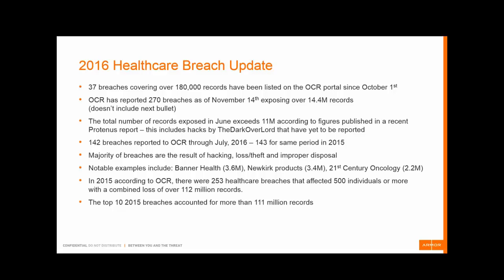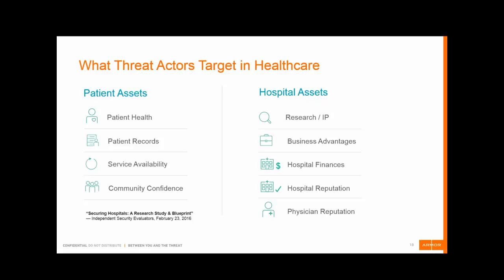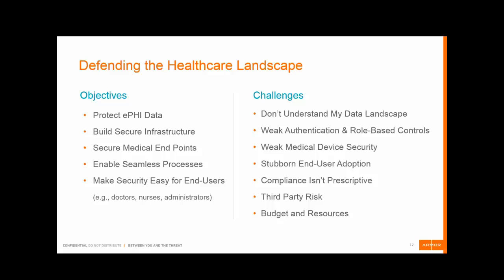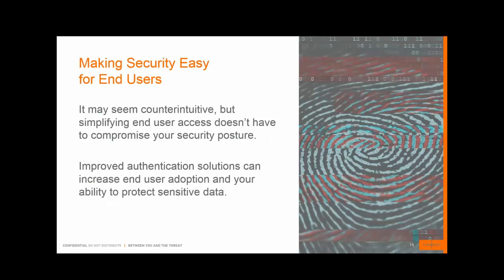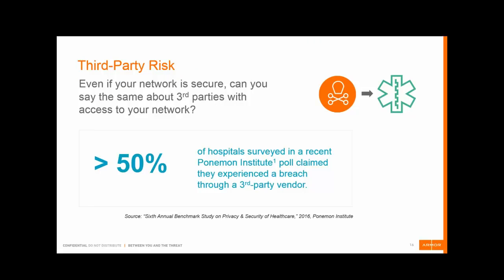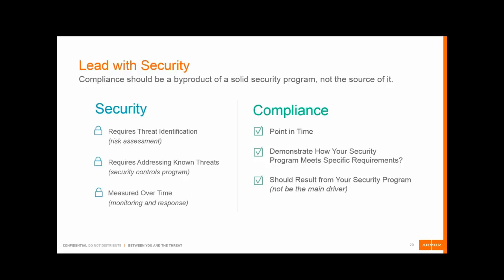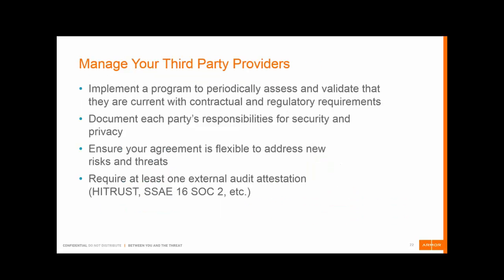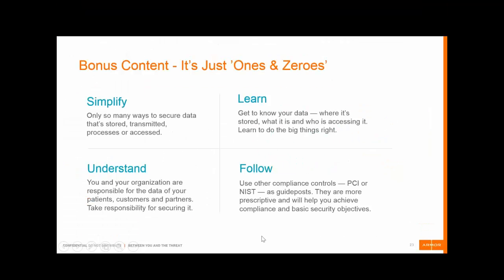Three Practices to Minimize Drift Between Audits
Healthcare organizations face a daunting challenge to secure their environments and data from determined cyber criminals. They are also subject to multiple administrative and compliance requirements and audits; putting even more pressure on already stretched and scarce resources. Given this pressure, security and compliance readiness fall to the bottom of many organization’s priority lists and are treated as periodic events as opposed to ongoing processes. This approach leaves these organizations even more vulnerable so how can they improve their processes to ensure they remain secure and compliant between audits?

In this webinar we will touch on the reality of healthcare data breaches and the healthcare threat landscape as a setup to discussing some of the top challenges healthcare organizations face in trying to defend their environments and data. All of this sets the stage for a meaningful discussion of three practices that healthcare organizations can implement to better defend their environments continuously.

This webinar is geared towards healthcare professionals who are subjected to HIPAA compliance requirements.

Learning Objectives
• Why healthcare data is gold to threat actors and the current state of the threat landscape
• Understand the primary objectives and challenges in defending healthcare data and how they should influence your security and compliance programs
• Learn three practices to implement that can help you better defend your environment and ensure that you stay aligned with compliance and security between audits

About the Speaker:
Kurt Hagerman
As chief information security officer (CISO) for Armor, Kurt Hagerman is responsible for all aspects of security and compliance for both corporate and customer facing products. He is accountable for helping the company attain ISO, PCI, HIPAA and other certifications, which allow Armor customers to more easily achieve the necessary compliances for their own businesses.